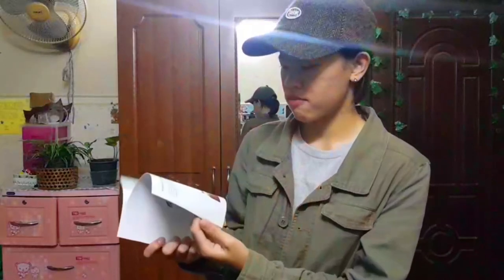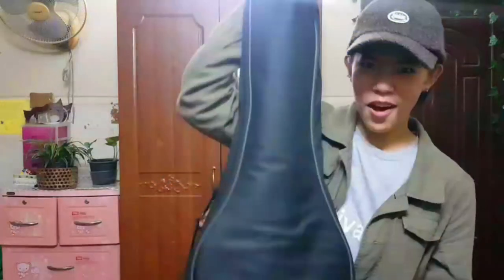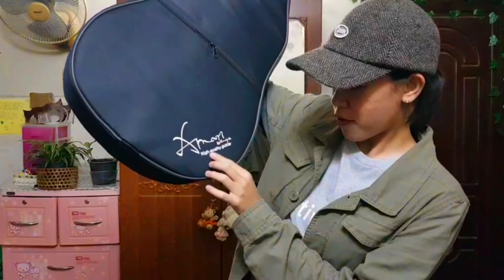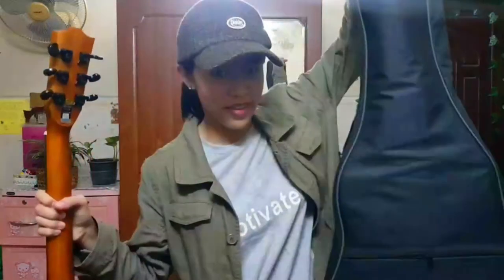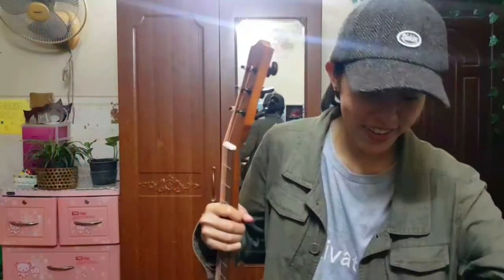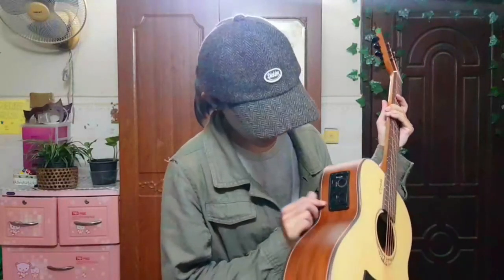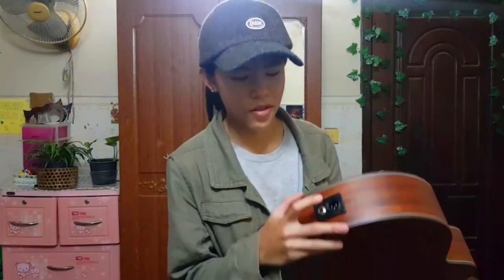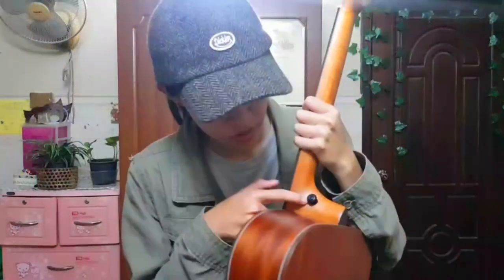Amari 36-inch Acoustic Guitar | Unboxing